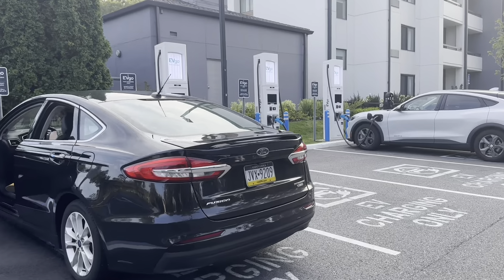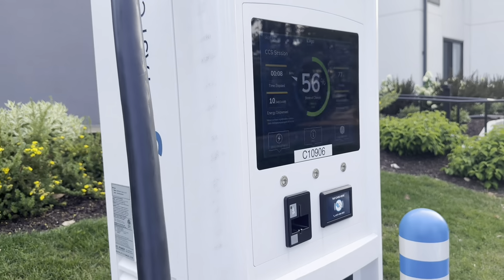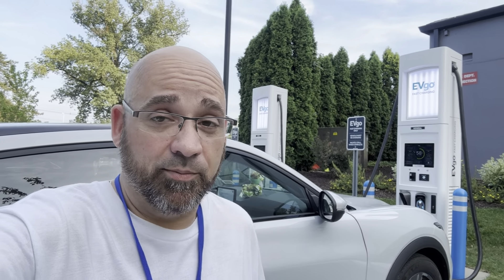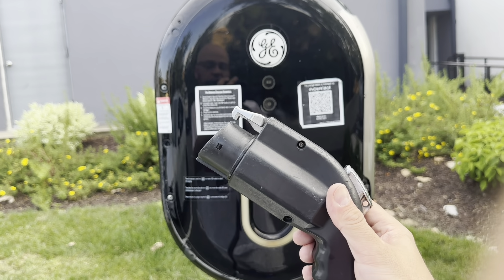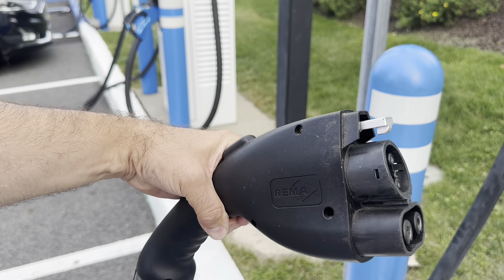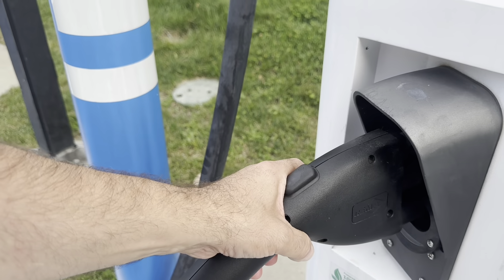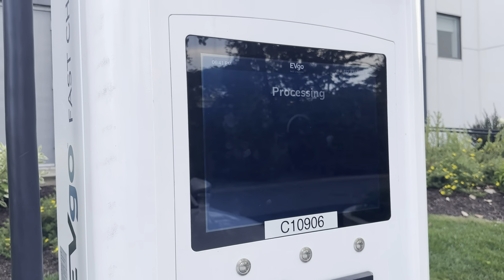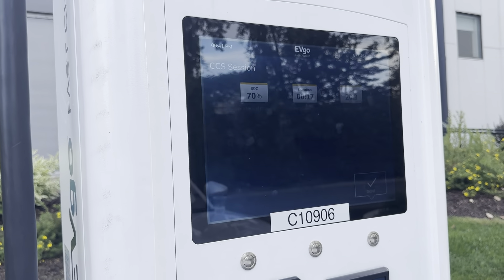This Karen wasn’t using the EV charging station